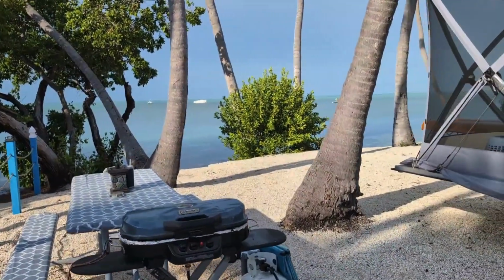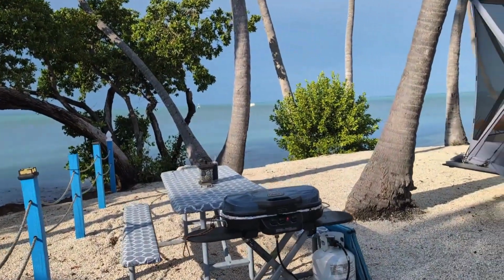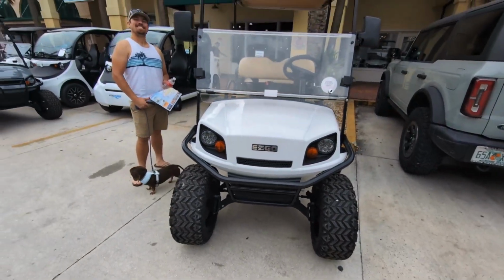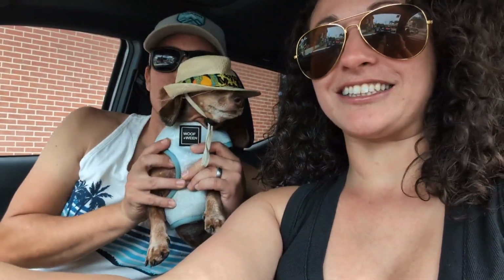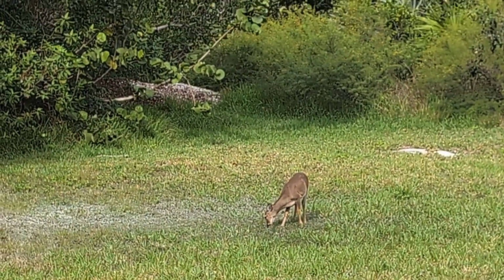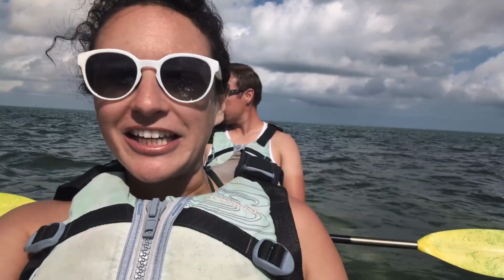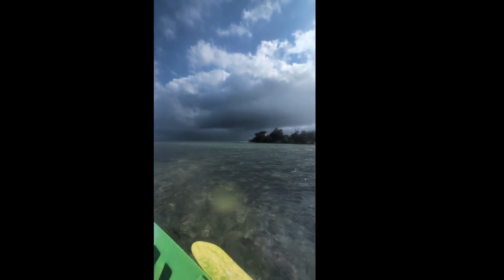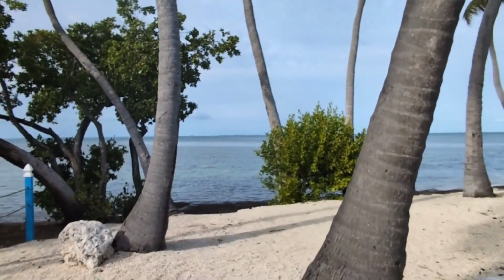How to Spend One Week RVing in the Florida Keys!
Hi friends! We're back with a video that will help you kick those winter blues and have you dreaming, and planning, a trip south for the winter to the ultimate RV Snowbird destination, the Florida Keys!

In this video, we'll share with you our dreamy (and expensive) 5-night stay, how we saved money, and all of the fun adventures we crammed into a week of tropical paradise!

Thanks friends!